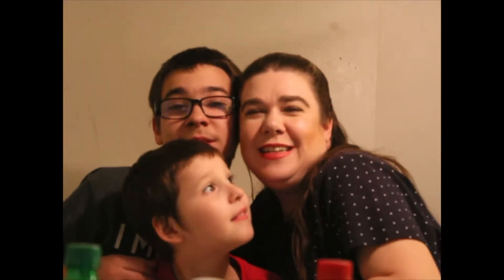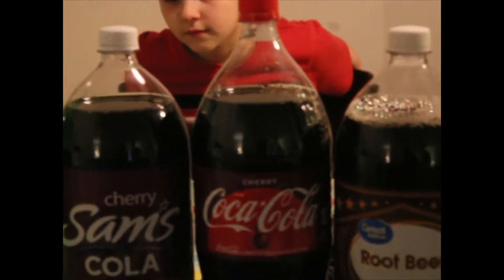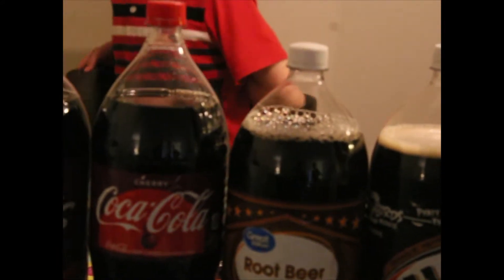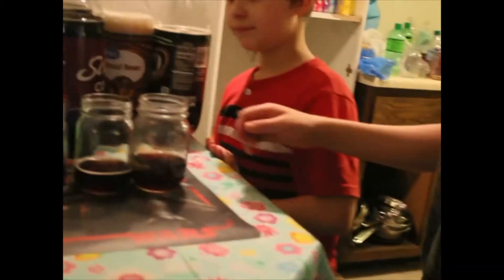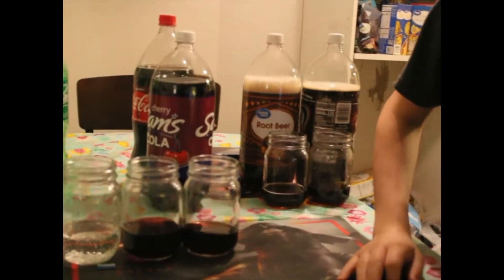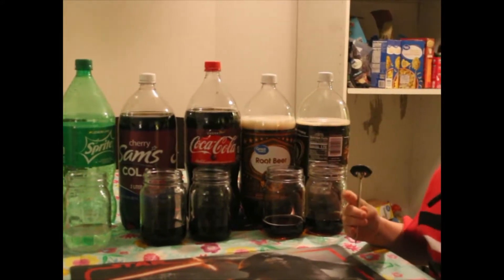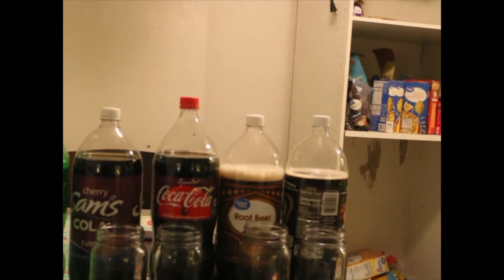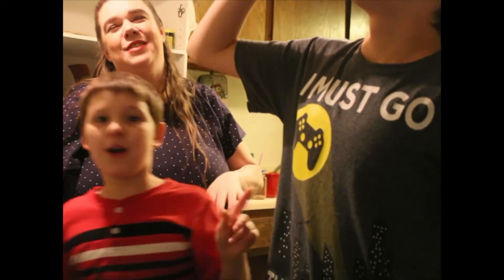Fun Friday and Soda challenge!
Hello! This was such a fun video to make! I hope you enjoy as well!